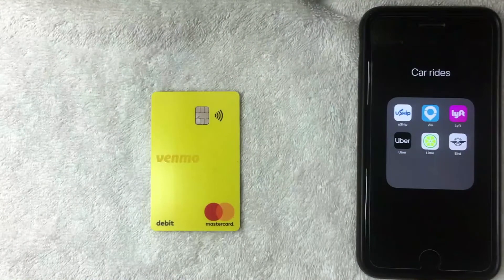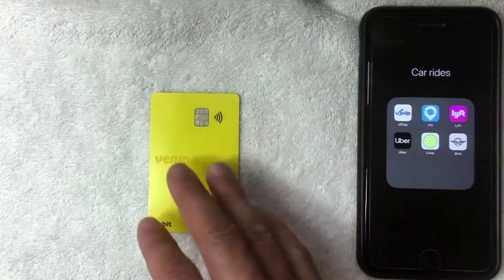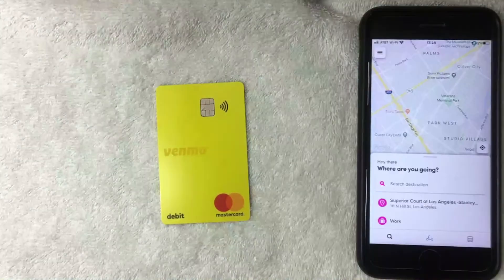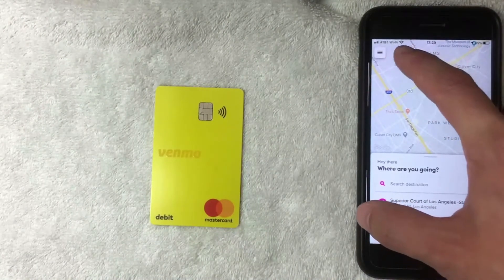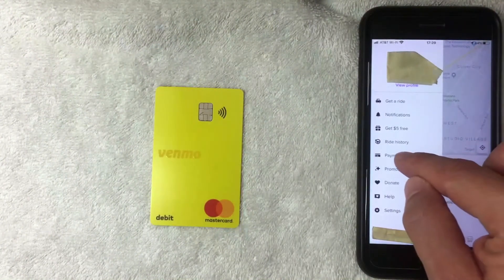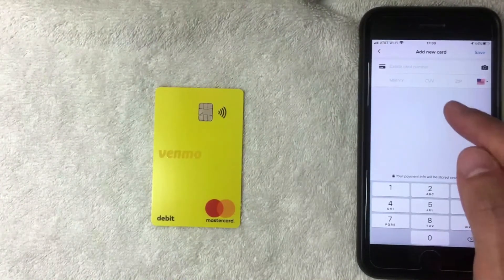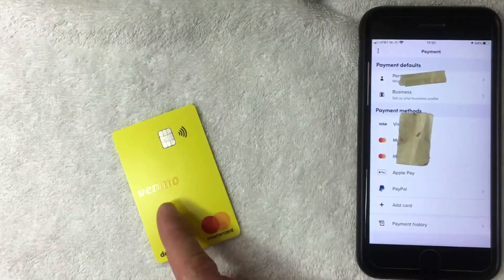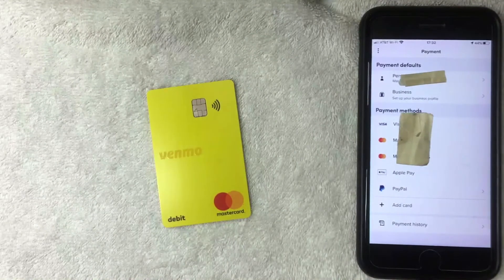✅ Can You Use Venmo Debit Card On Lyft 🔴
Lyft, Inc. is a ridesharing company based in San Francisco, California and operating in 644 cities in the United States and Puerto Rico and 9 cities in Canada.It develops, markets, and operates the Lyft mobile app, offering car rides, scooters, a bicycle-sharing system, and a food delivery services.

Lyft is the second-largest ridesharing company in the United States with a 28% market share after Uber, according to Second Measure.
Most jurisdictions regulate ridesharing companies and they are banned from operating in some jurisdictions.

As of October 2019, at least 34 women are suing Lyft, alleging they were raped or assaulted by Lyft drivers, and that Lyft did not do enough to keep them safe

Venmo is a mobile payment service owned by PayPal. Venmo account holders can transfer funds to others via a mobile phone app; both the sender and receiver have to live in the U.S. Venmo is a type of payment rail. It handled $12 billion in transactions in the first quarter of 2018.[1][2]

Since 2008, cash transfers using Venmo have not been instantaneous and could be canceled after an initial transfer is sent. Like traditional wire transfer they can take one to three business days to become final. In January 2018,PayPal rolled out an instant transfer feature on Venmo, allowing users to deposit funds to their debit cards typically within 30 minutes. A 1% fee is deducted from the amount for each transfer, while the standard bank transfer (typically completed within 1–3 business days) is available for no fee